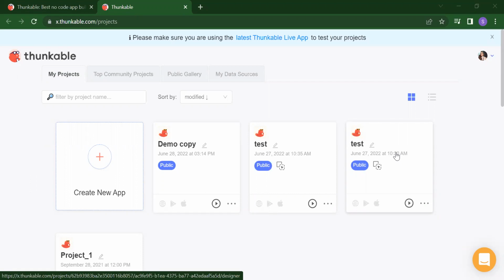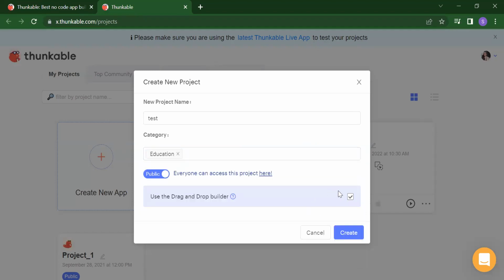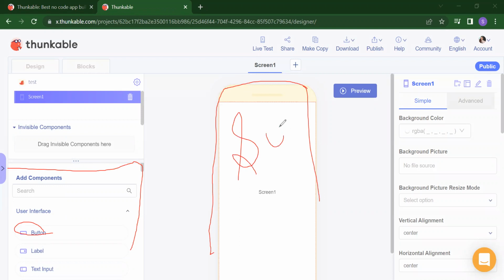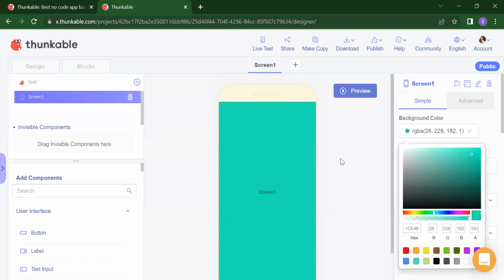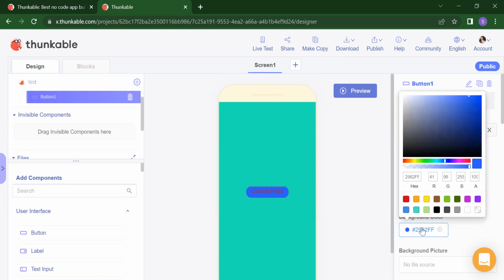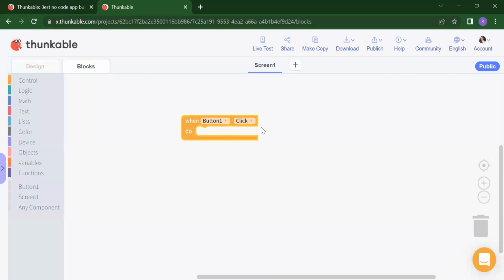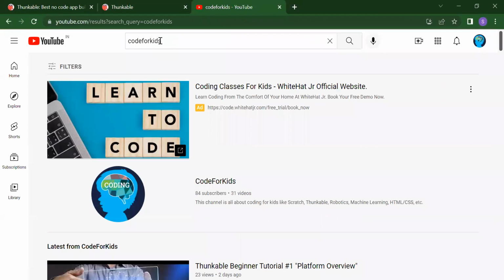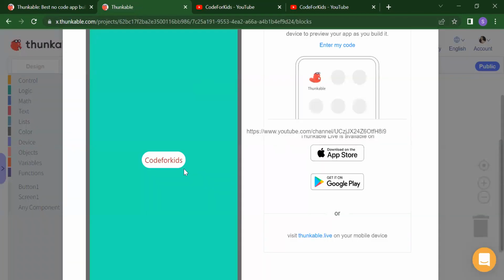App Development ||Tutorial 2 || how to add button in Thunkable || Thunkable for beginner